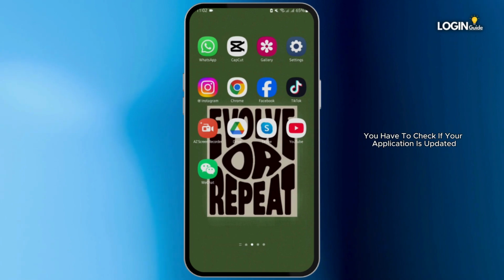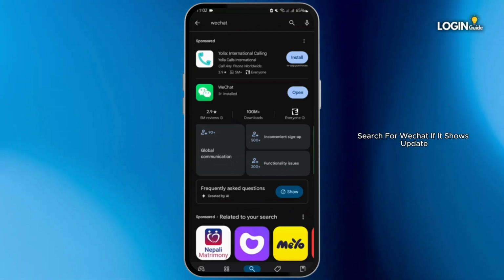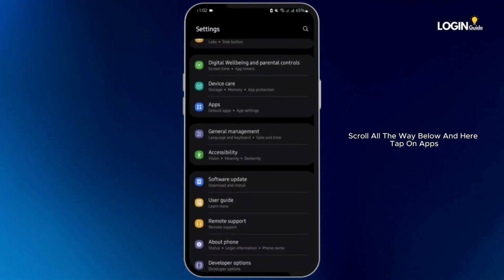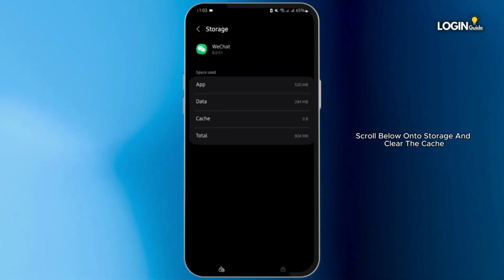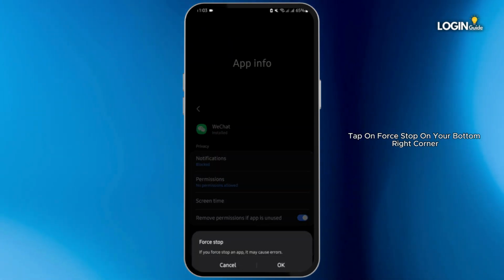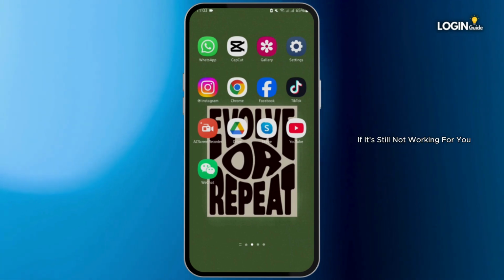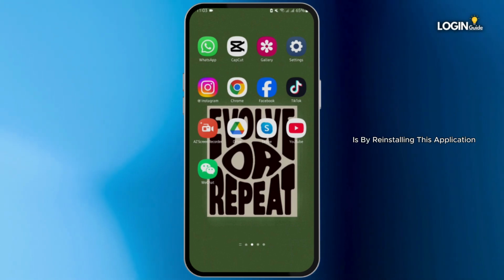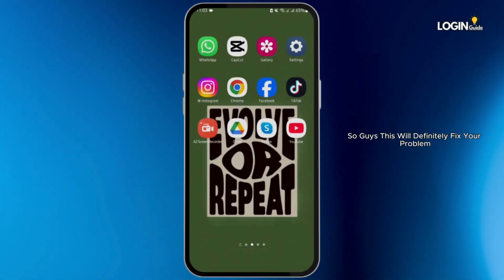How To Fix WeChat QR Code Scan Problem (Solved)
How to Fix WeChat QR Code Scan Problem

Having trouble scanning QR codes on WeChat? This guide explains the easiest solutions to fix the issue quickly.

0:05 - Common Causes of QR Code Scanning Issues
0:10 - Simple Steps to Fix QR Code Problems on WeChat

Follow these steps to resolve scanning issues and ensure smooth use of WeChat QR codes.